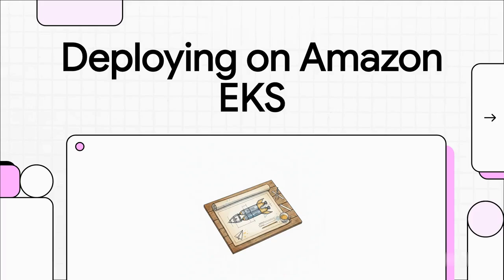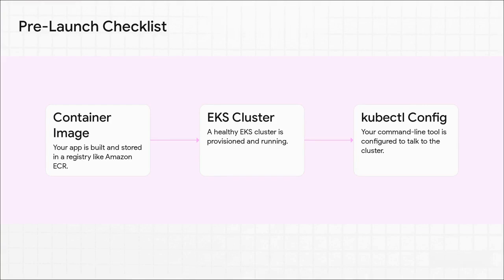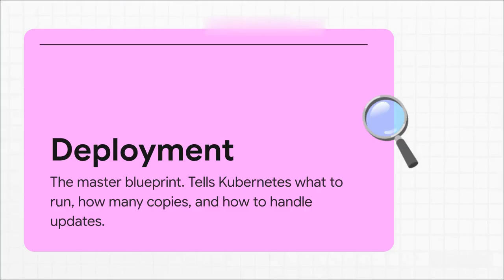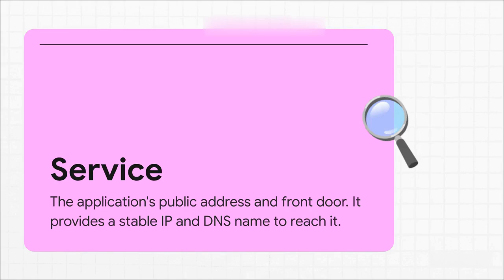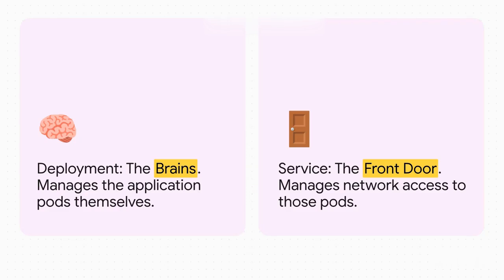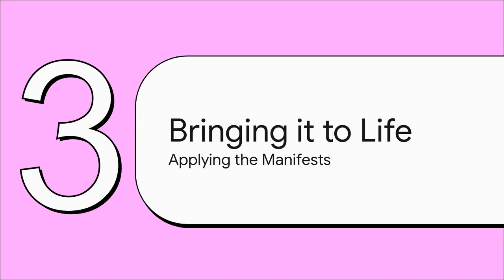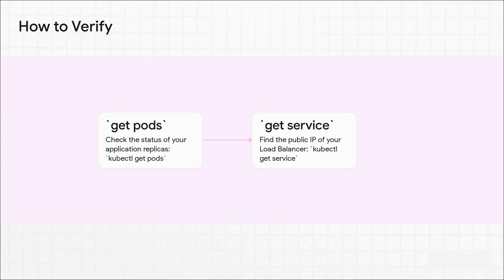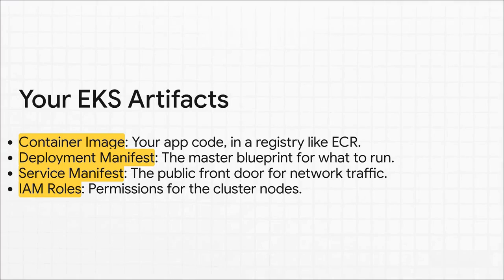Kubernetes on AWS series 3/10:Deploying your first app to EKS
This video walks through for deploying a simple containerized web application to an EKS cluster.Explore more in K8s on AWS series.